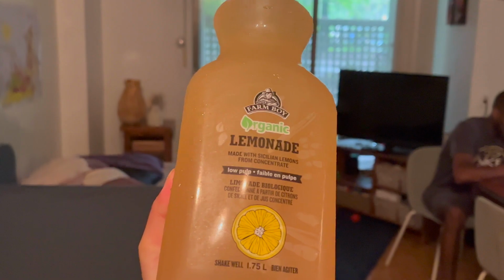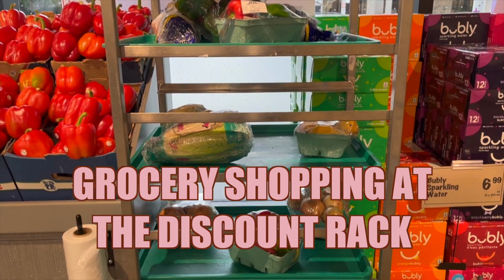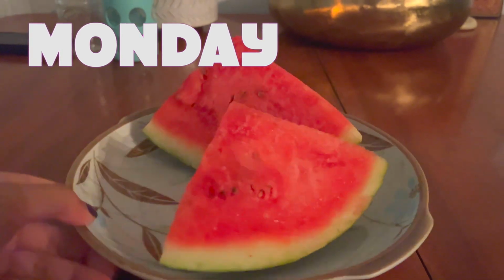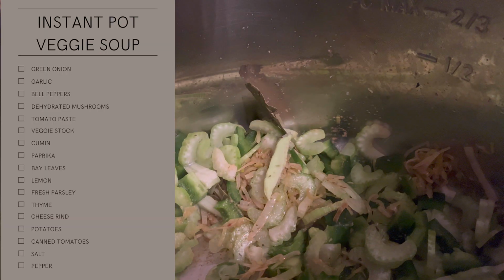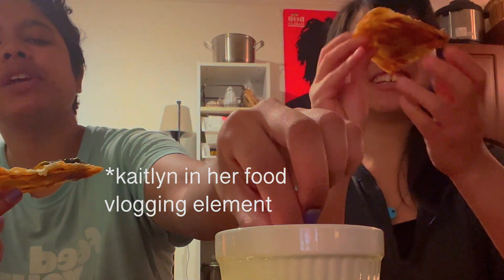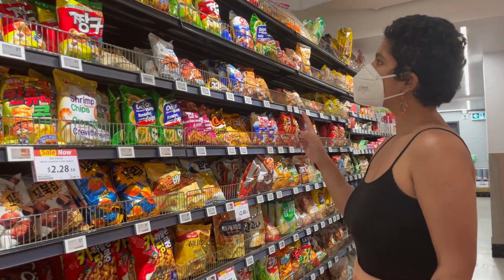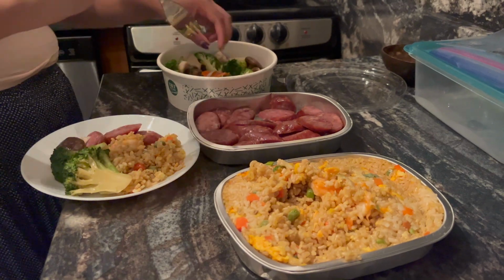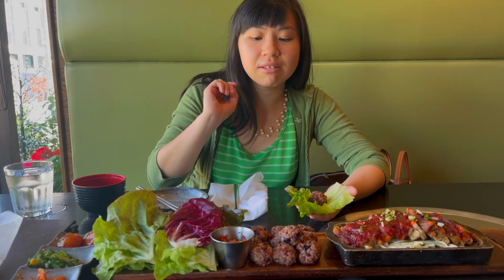What I Eat In A Week | how to grocery shop & meal prep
knowing how stressful grocery shopping & meal prepping can be, for this what i eat in a week video, i thought i’d share a little bit about how i grocery shop & meal prep to make cooking at home as stress free as possible 🛒 i make 3 breakfasts and 4 lunches/dinners that cost me $25 per person 🍜

⏳ TIMESTAMPS
0:00-0:14 intro
0:15-3:55 how to grocery shop & meal prep
3:56-4:58 this week's groceries
4:59-7:00 MONDAY
7:01-8:33 TUESDAY
8:34-10:30 WEDNESDAY
10:31-12:59 THURSDAY
1:00-14:33 FRIDAY
14:44-16:20 SATURDAY
16:21-17:53 SUNDAY
17:54 outro

much love,
kirsten 💌